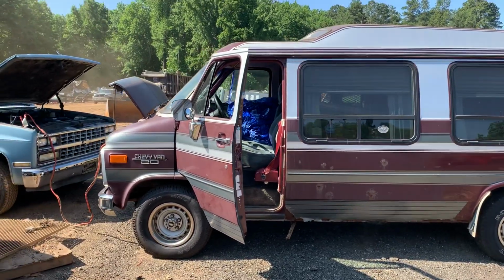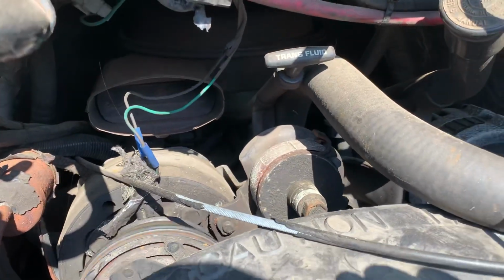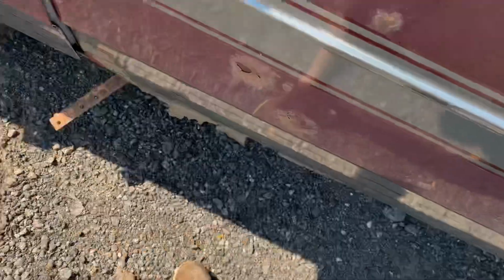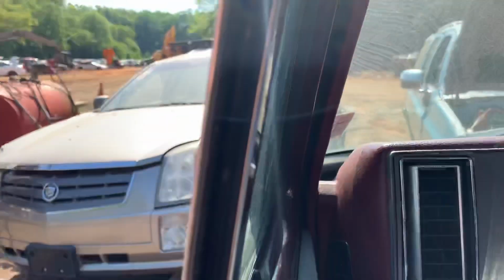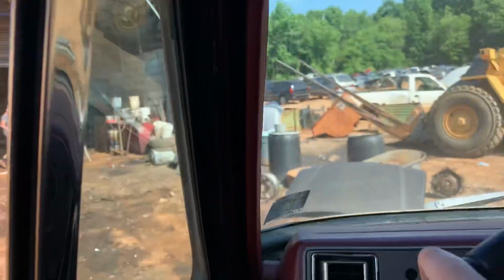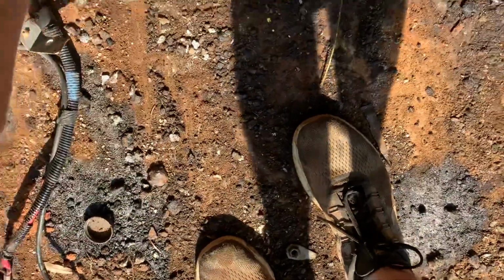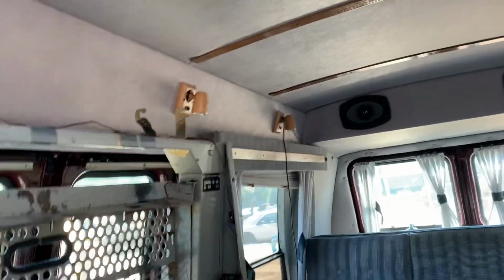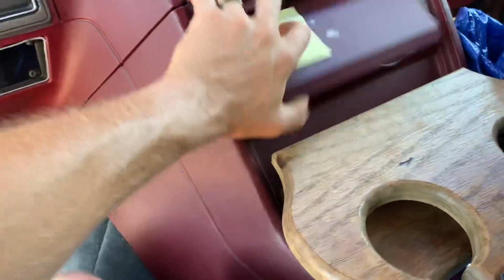Scrapped & Saved 1990 Chevy G20 Hightop Van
Technically speaking the van did get a fair chance at being rehomed. Turns out the new owner only wanting its organs! 😬 But if you pay full price in cash you can do whatever you want with it ! And as part of the deal we are removing the drivetrain for him. So here we go ! Check it out one last time before disassembly!